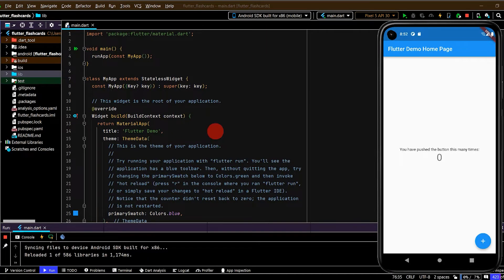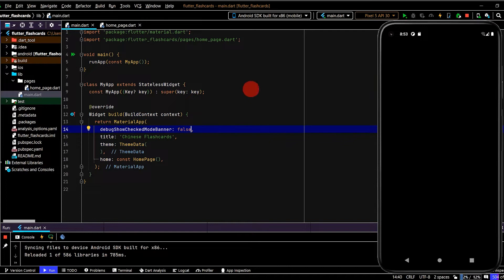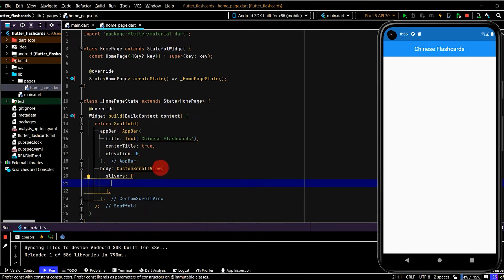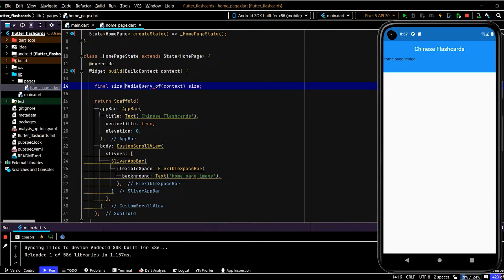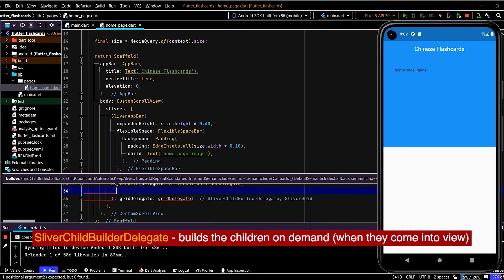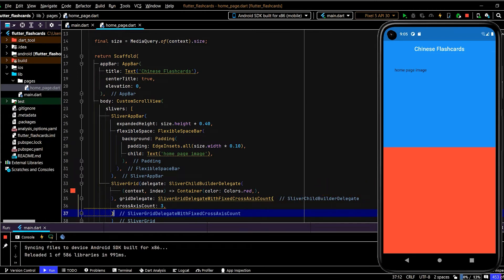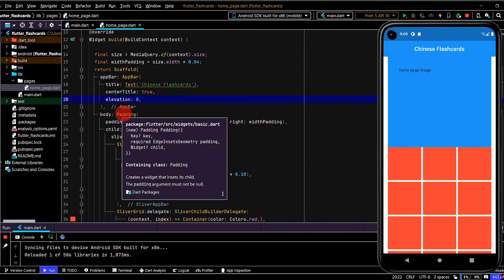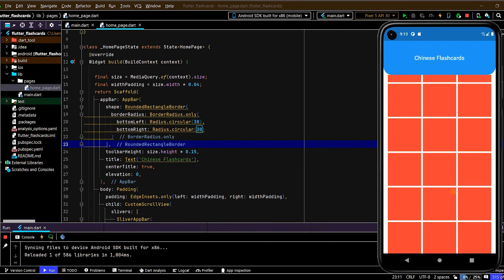Build a Flashcard App in Flutter! #2 - App Set Up, UI Layout & CustomScrollView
In this video, we will set up the app, layout the ui for the home page, and create a scrolling grid of topic tiles.

In this series we will build a Chinese language flashcard app from the ground up, step by step. While this tutorial will use Chinese, you can follow along using whatever language you like.